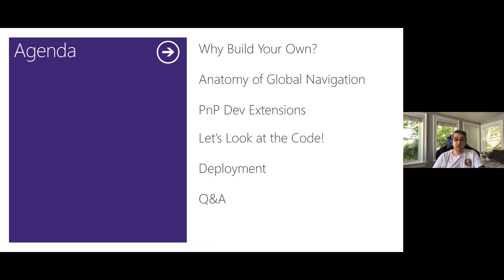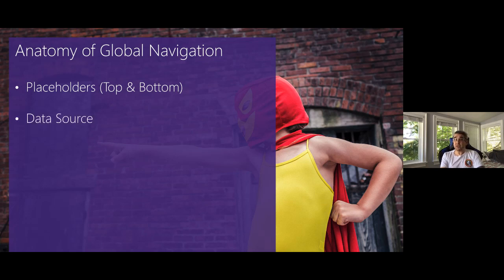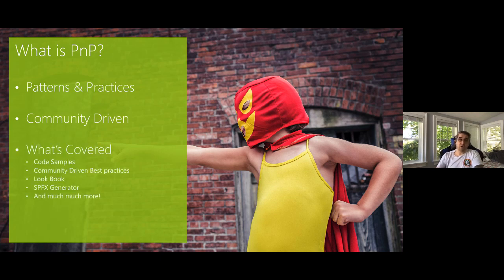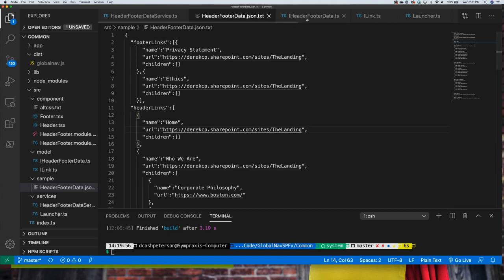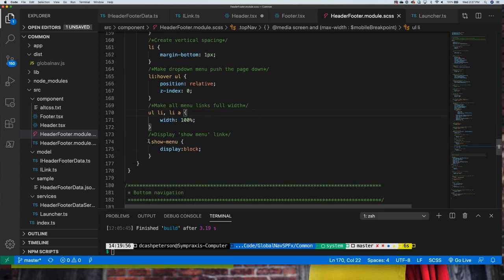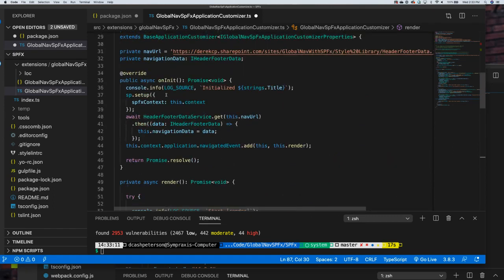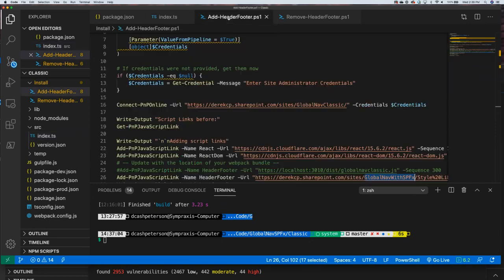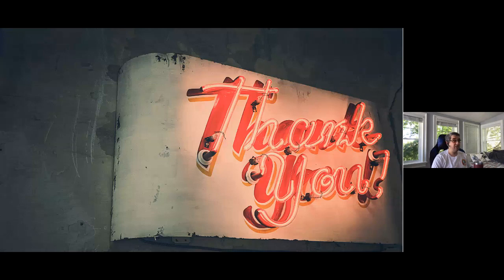Global Navigation using SPFX Derek Cash Peterson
Has your organization moved beyond hub site navigation? In this developer session we will walk through leveraging the PnP Dev Extensions to create a global navigation component that is mobile friendly, accessible, and works on Classic and Modern. In this session, we will talk about the different options available for data storage and content updates. We will review the code needed for the navigation, discuss the CSS needed for a mobile friendly approach, and review deployment options. Get a kick start on your new navigation project!